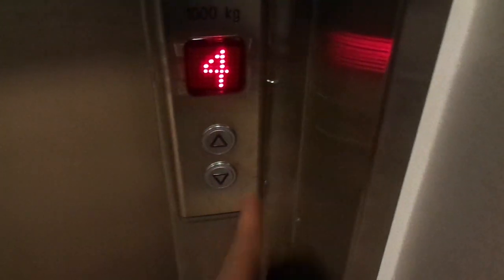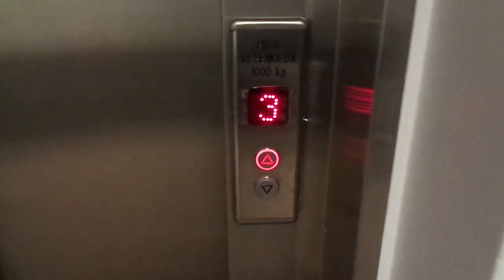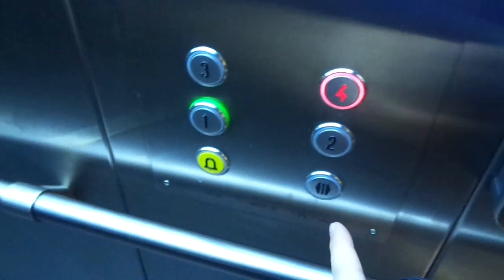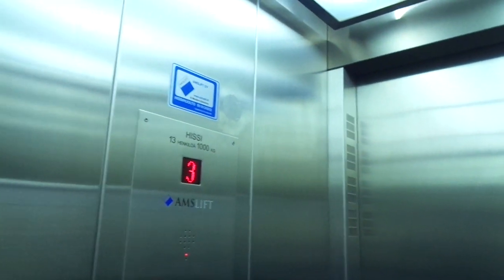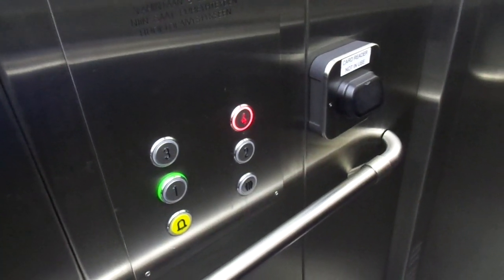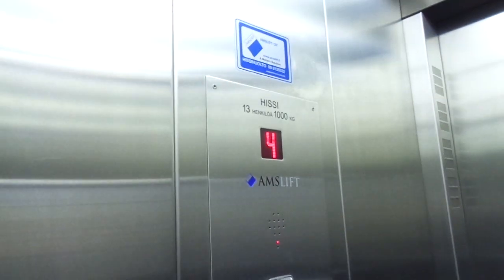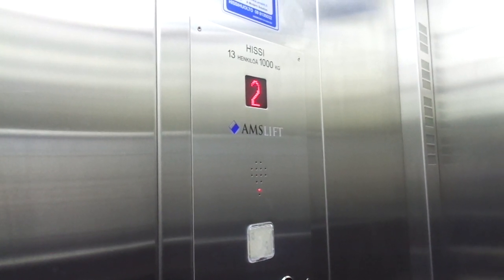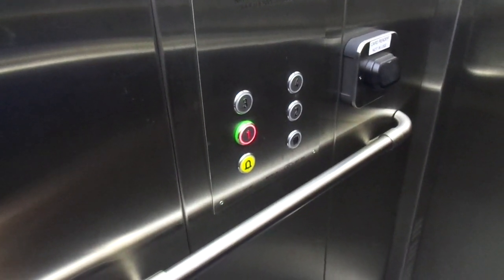Boring 2011 AmsLift Roped Hydraulic Elevator @ Hotel Regatta Spa, Hanko, Finland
This elevator probably replaced an older elevator in 2011, and the refurbishment of this hotel was completed in 2012.

Location: Hotel Regatta Spa, Hanko / Hangö, Finland

Brand: AmsLift
Type: Roped Hydraulic
Year installed: Late 2011 (Completed in 2012)
Floors served: 4 (*1*, 2, 3, 4)
Serial: 110992
Capacity: 13 persons or 1000 kg